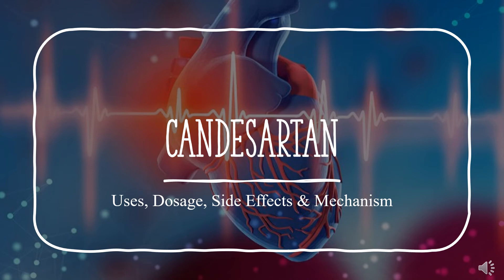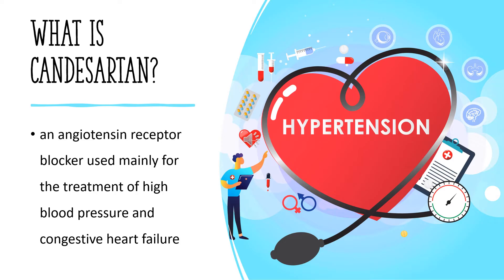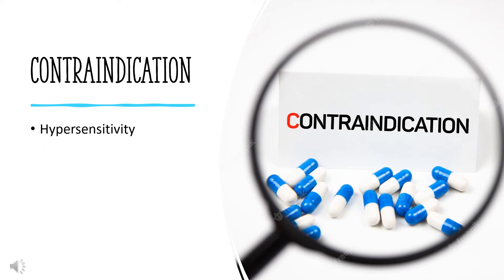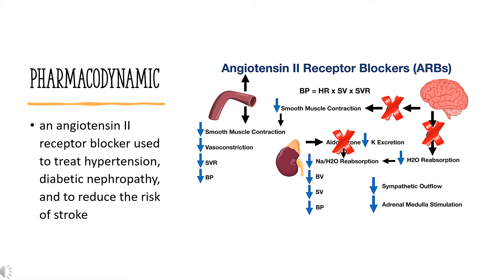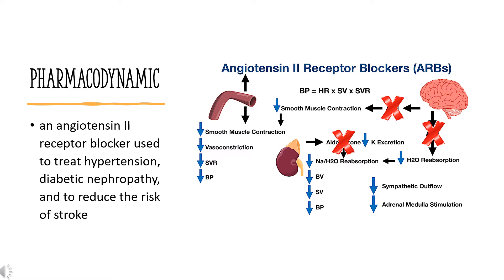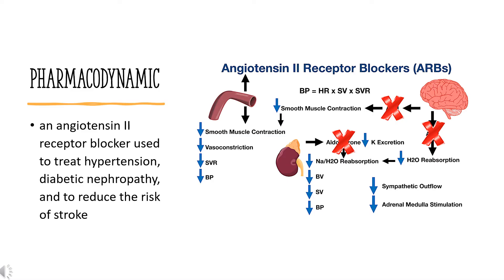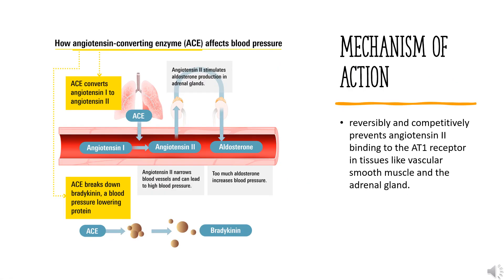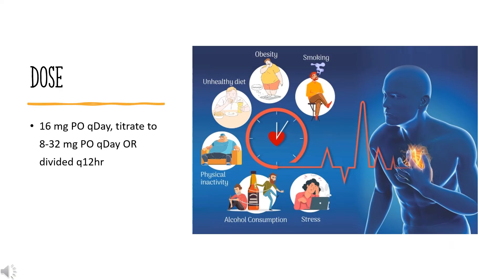Candesartan | Uses, Dosage, Side Effects & Mechanism | Atacand | ARB for Hypertension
Candesartan is an angiotensin-receptor blocker (ARB) used to treat hypertension and heart failure. It can be used alone or in combination with other medications. In this video, we’ll dive into how Candesartan works, its benefits, possible side effects, contraindications, and how to use it effectively for blood pressure management.

💡 What you will learn in this video:

What is Candesartan?
What is Candesartan used for?: Treating high blood pressure, left ventricular hypertrophy, and diabetic nephropathy
Contraindications: Who should not use Candesartan
Side effects: Common and serious side effects of Candesartan
How does Candesartan work?: Its mechanism as an ARB
How to use Candesartan?: Dosage and instructions for safe use

💬 Do you have experience using Candesartan? Leave your thoughts or questions below!

Candesartan ARB Atacand hypertension highbloodpressure CandesartanUses CandesartanDosage CandesartanSideEffects CandesartanMechanism CandesartanIndication CandesartanContraindications hypertensiontreatment leftventricularhypertrophy diabeticnephropathy CandesartanMechanismOfAction Candesartan8mg Candesartan16mg Candesartan32mg The content provided by He-info is for educational and informational purposes only. It does not replace professional medical advice, diagnosis, or treatment. Always seek the guidance of a qualified healthcare provider with any questions you may have regarding your health, medications, or medical conditions.

📚 Sources / References
•  Medication information (uses, pharmacodynamics, mechanism of action, half-life):